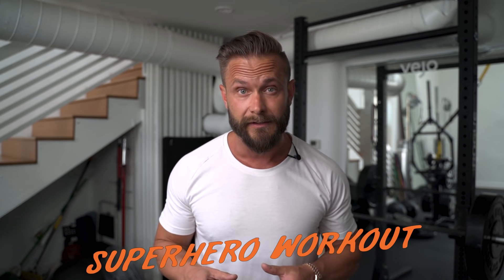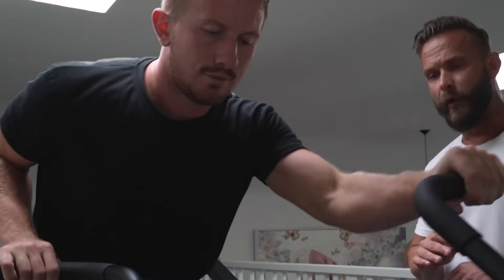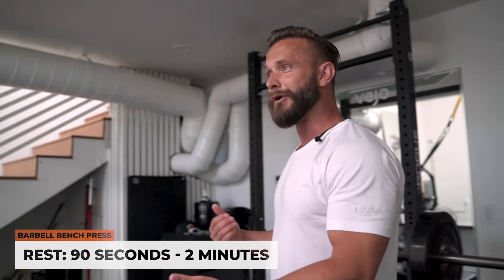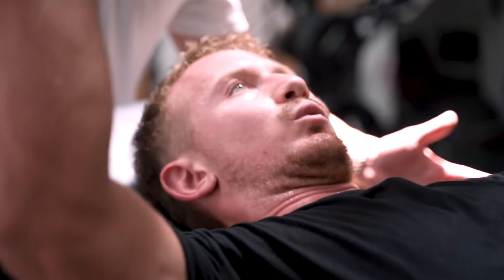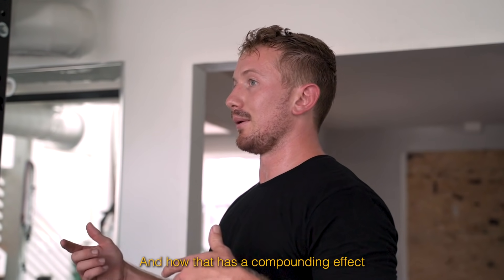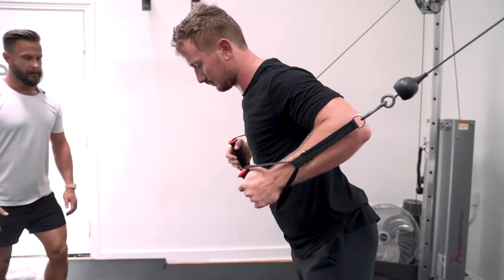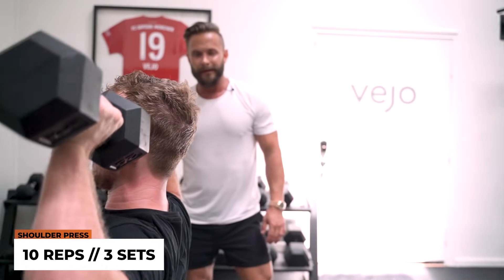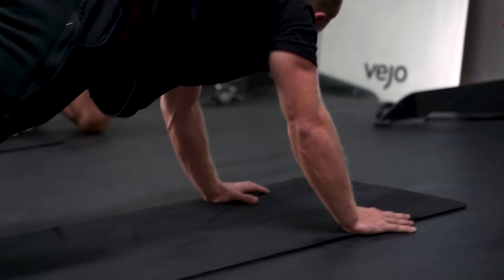I Trained a Professional NFL Athlete Like Batman! (Superhero Workout)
I met up with LA Rams Quarterback John Wolford to put him through one of my superhero workouts, just like Ben Affleck did for the Justice League film.

◼ Check out some of my products!